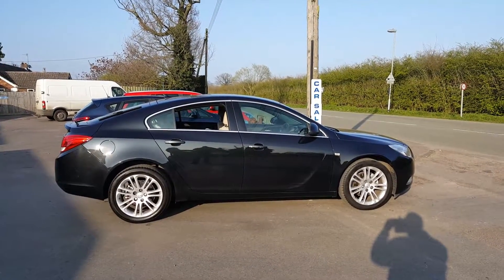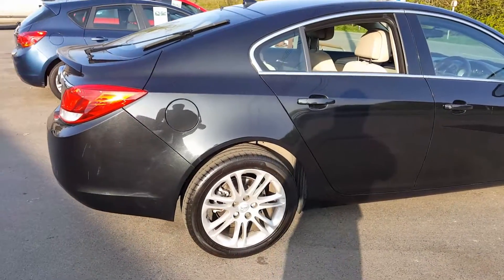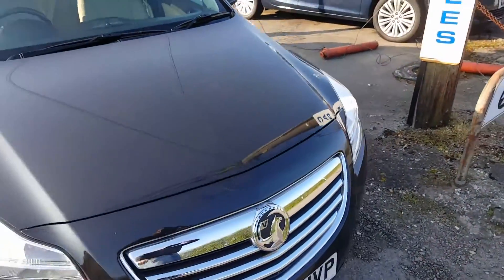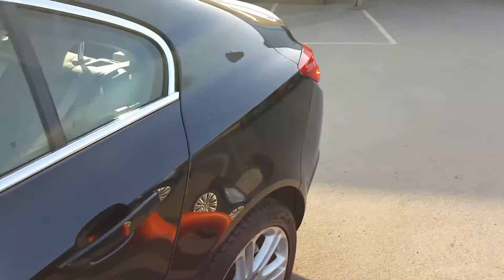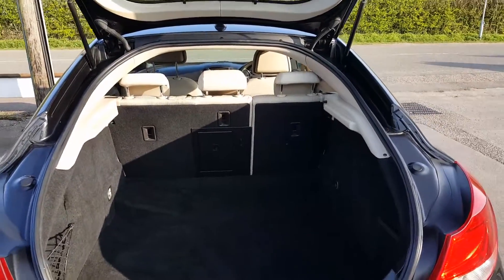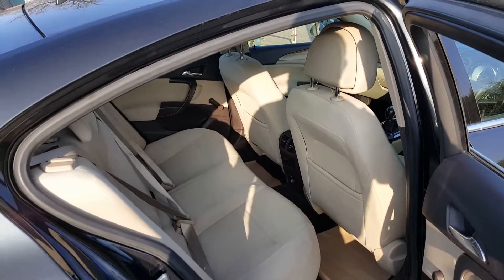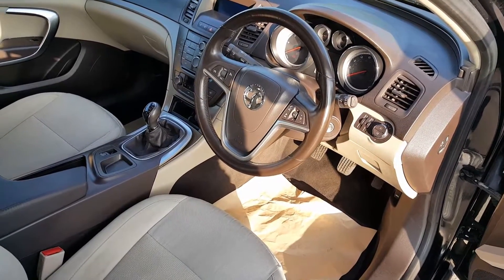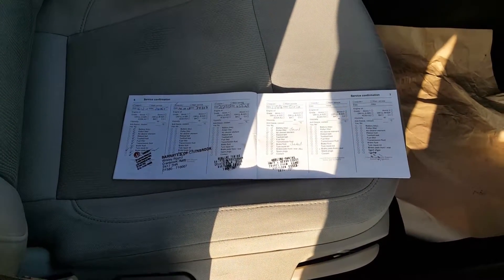59 plate Insignia cdti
59 plate Insignia cdti. 83,000 miles. Full history. £4250.